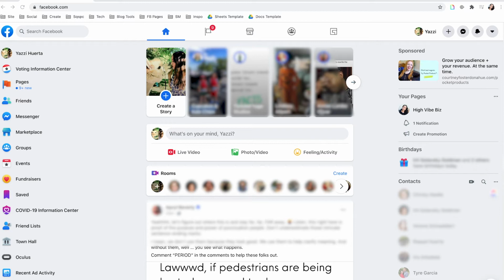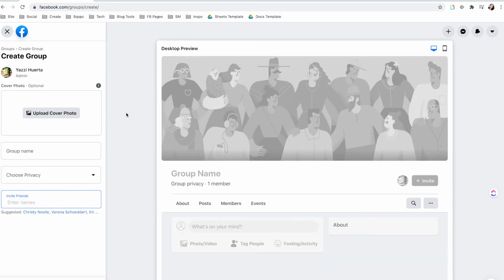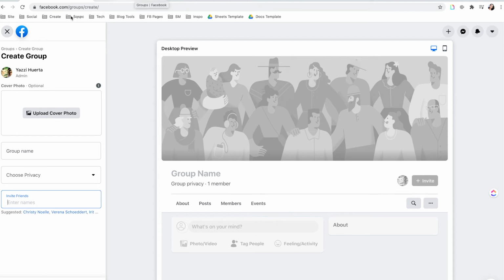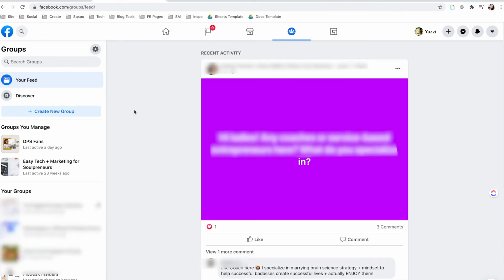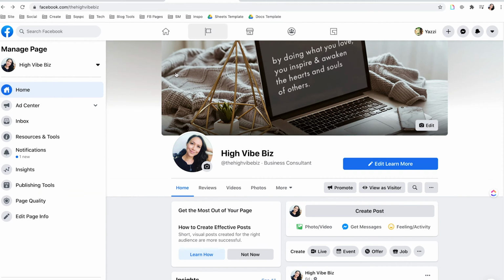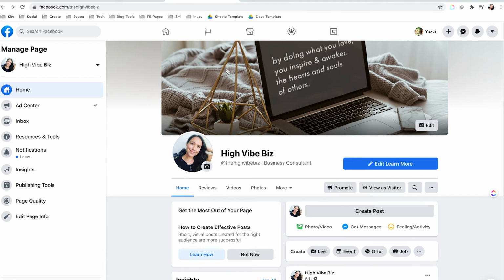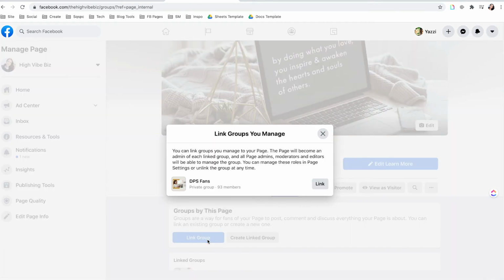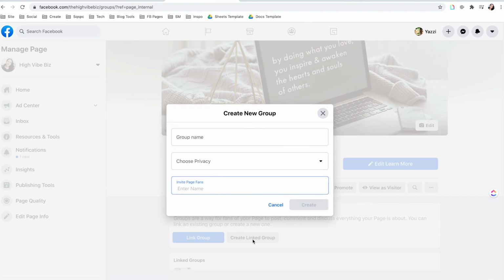3 Ways to Create a Facebook Group for Your Online Business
Want to create a Facebook Group for your business? Well here are three ways you can create a Group and link it to your Facebook page to help grow your online business.